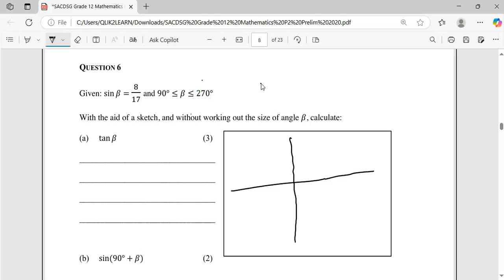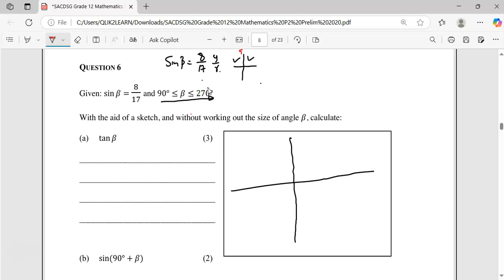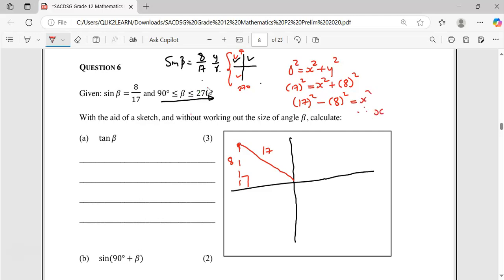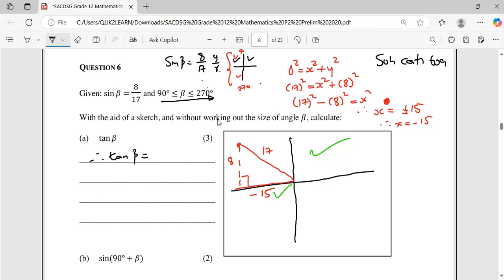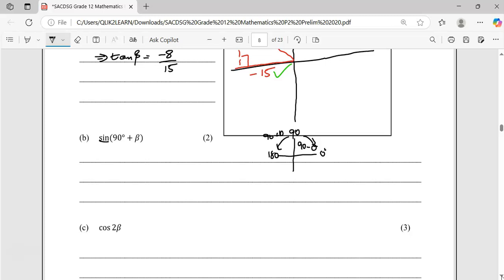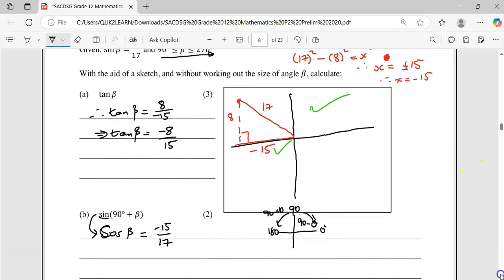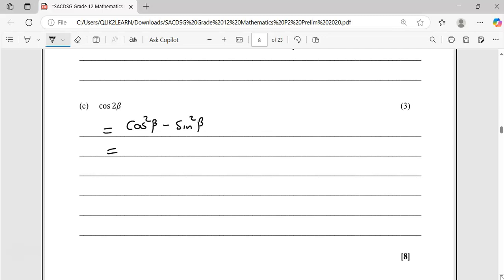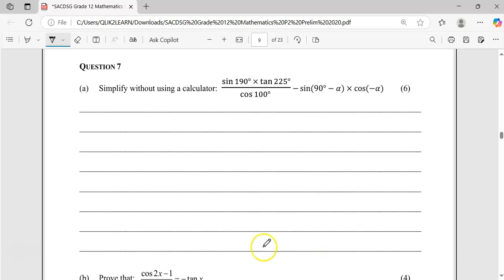Trigonometry Sketches Grade 11 - 12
Welcome to Qlik2Learn with Polite! In this video, we break down Trigonometry Sketches in a simple and visual way.